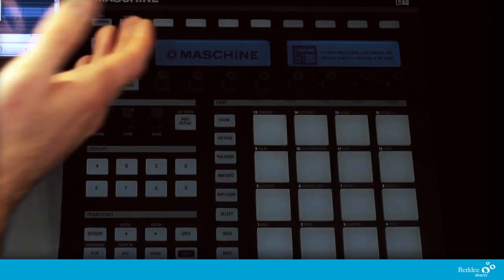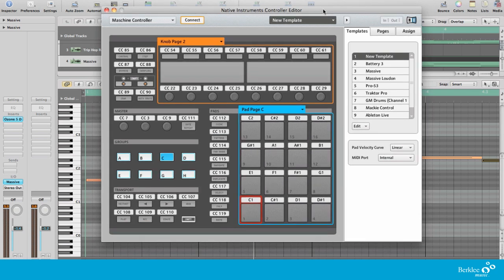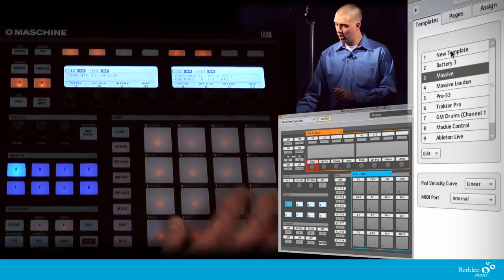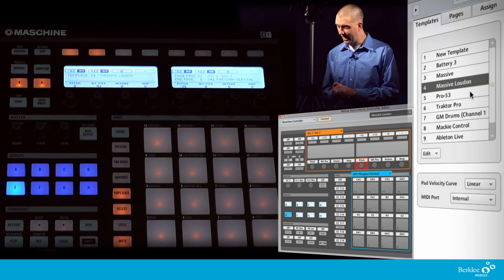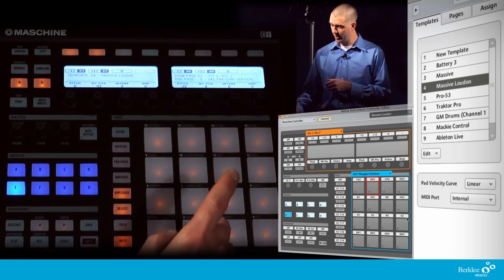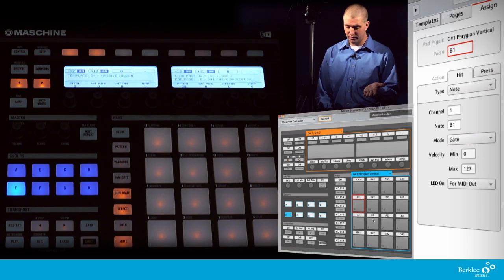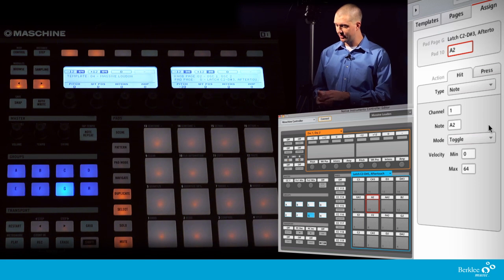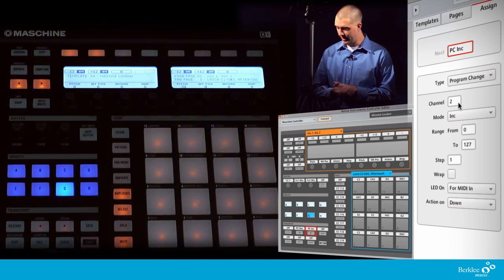Music Production Lesson: Maschine Control Editor (Part 1 of 7)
Part 1 of 7: Maschine Control Editor: Creating a Custom MIDI Template for Massive in the Native Instrument's Controller Editor

In this seven-part music production clinic, Berklee Online course author and instructor Loudon Stearns goes in-depth into Dubstep and electro synth textures, featuring Native Instrument's Massive and Maschine, iZotope Ozone, and more.

About Berklee Online:
1-866-BERKLEE (US)
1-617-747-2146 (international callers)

Loudon Stearns is an associate professor at Berklee College of Music, a course author and instructor at Berklee Online, and an active media-artist. Within the Contemporary Writing and Production department at Berklee College of Music he prepares students to work as independent composers and producers in a technology-laden music industry. Online, he focuses on the latest electronic music styles and music-technology innovations, showing students how to analyze contemporary styles and use the latest music technology in their own works. An innovator in both education and art, Loudon authored a Massive Open Online Class, "Introduction to Music Production," that has provided high-quality free eduction to hundreds of thousands of students, received an award from the University Professional and Continuing Education Association for "Excellence in Teaching" and received the "Excellence in Media Art" award from the Emerson College Visual and Media Art department.

Holding a Bachelors of Music in Contemporary Writing and Production and Bass Performance from Berklee College of Music, and a Master of Fine Arts in Media Art from Emerson College, Loudon pulls from a broad range of skills in the creation of his own multi-media performances that include live music, projection-mapping, dance, visual art and interactivity. Of particular interest is using the entire world as a performance space by using internet streaming to coordinate numerous performers and audiences on vastly different parts of the globe. The technical and aesthetic challenges of this type of performance are new and exciting and require the sort of broad skill-set that Loudon has developed through his extensive institutional and self education in music, sound, performance, motion graphics, photography, programming, and construction.